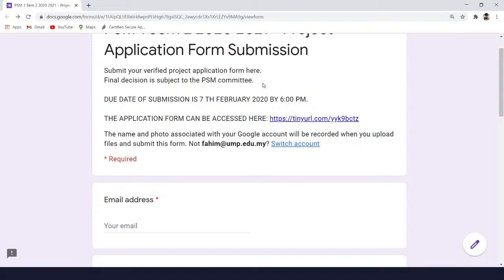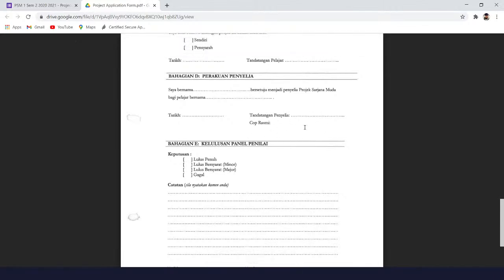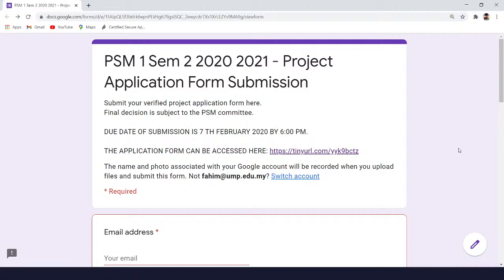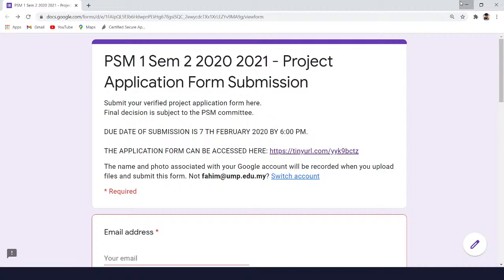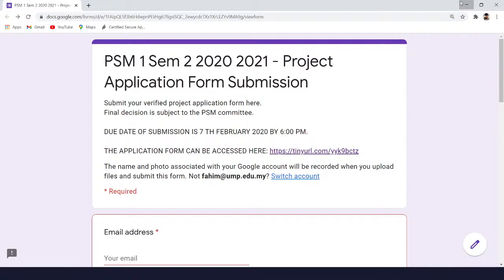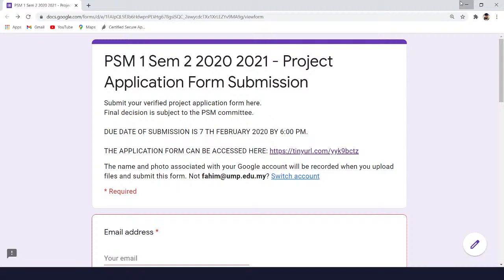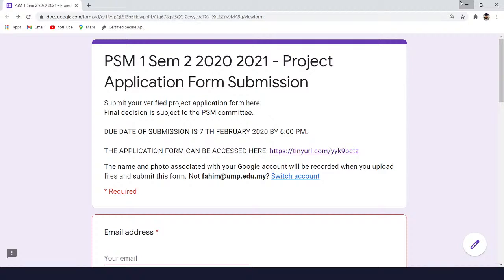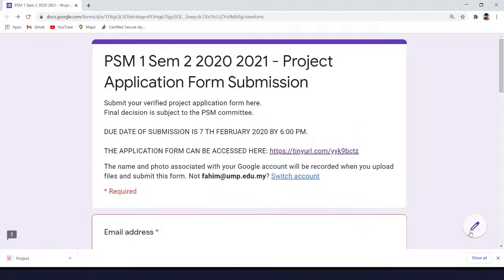PSM 1 SEM 2 2020 2021 BRIEFING